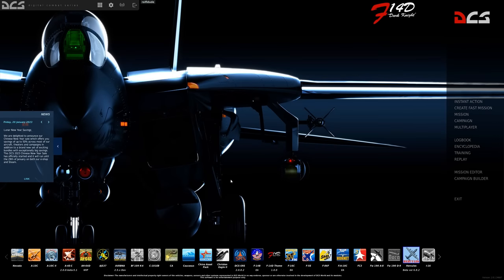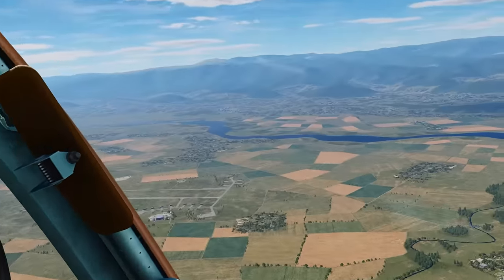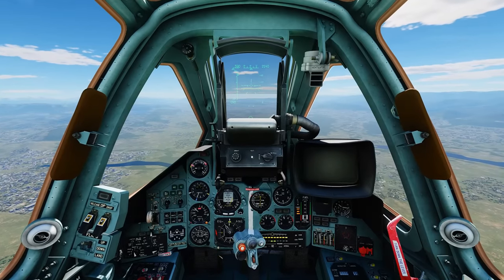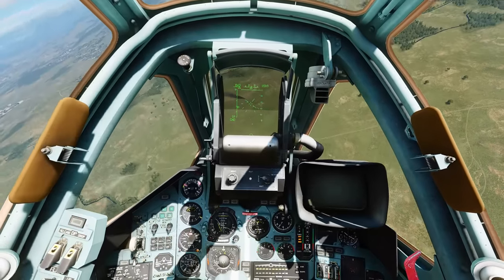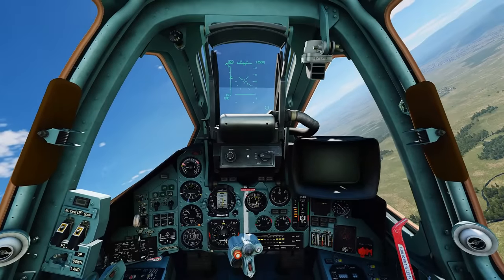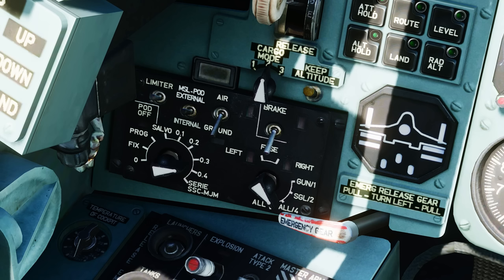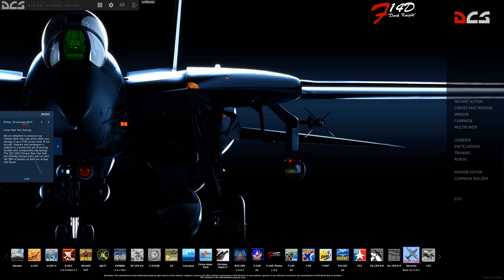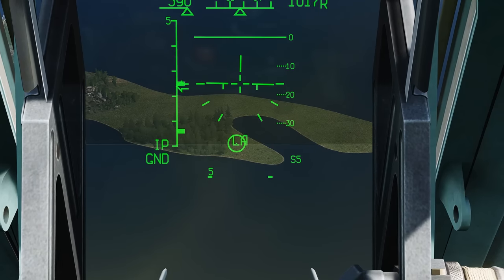DCS SU-25T - From Zero To Hero (Episode 6) - Unguided Bombs and Rockets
00:00 Start
00:09 Tl;DR on how to deploy bombs
01:03 Bombs Mission setup
01:38 Take off
01:53 Navigating to Wpt 3
03:13 Air To Ground Mode
04:45 List of Unguided Weapons
04:55 Selecting bombs
05:10 CCIP and CCRP
06:05 CCIP bomb strike
08:38 CCRP bomb strike
11:08 Salvo and Ripple panel
14:04 CCRP Ripple bombs strike
14:53 Cluster Bomb (dispenser)
16:19 Rockets Mission setup
16:49 Setting up Rockets
17:24 S13 rocket strike
18:32 S5 rocket strike
19:15 S24 rocket strike
20:20 Outro

In this lesson, we go over Unguided (dumb) bombs and unguided rockets.
You can keep in touch with me through:
My PC Specs:

I9-12900KF
RTX 3080ti
Triden 64GB DDR4
Arctic Cooler II 360 AIO
LianLi Dynamic Evo case
Gigabyte Gaming X Z690 mobo